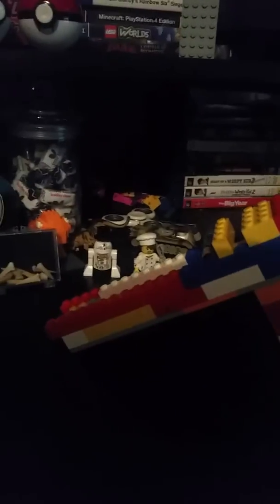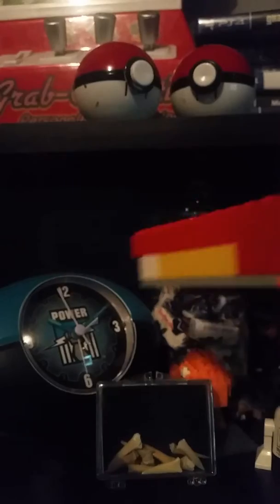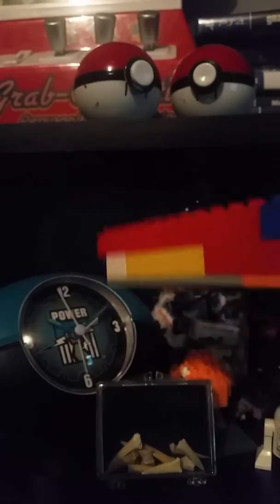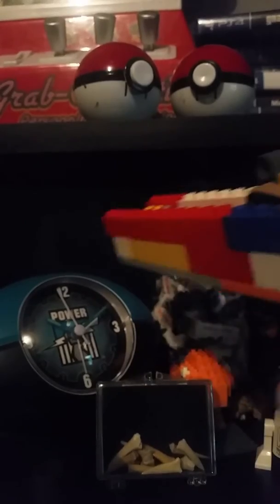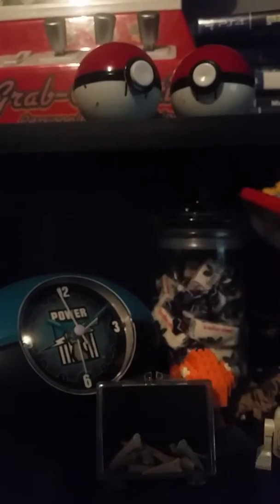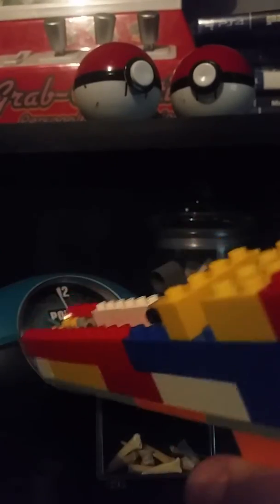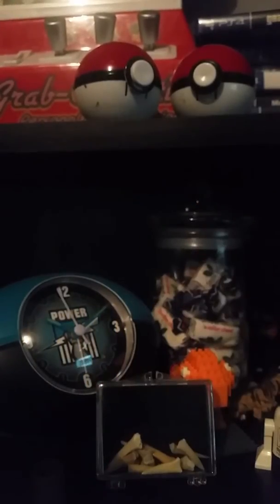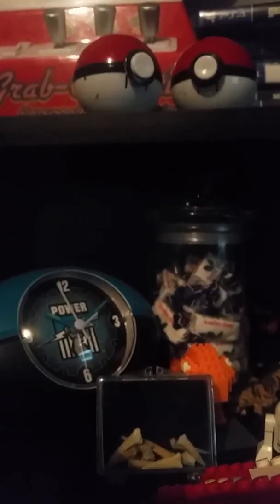My lego custom gun that shoots!!!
Hope you injoyed 13 likes and you cant make this for yourself